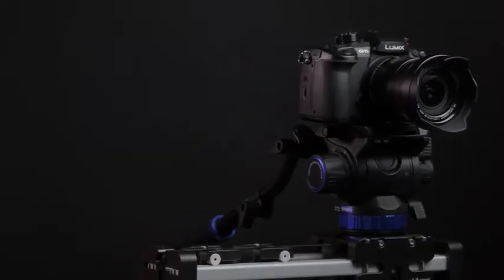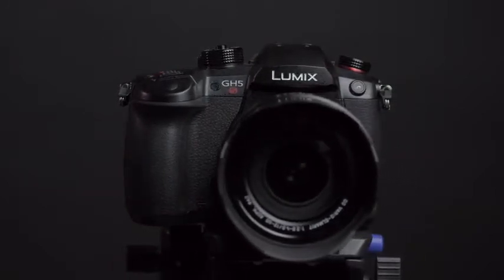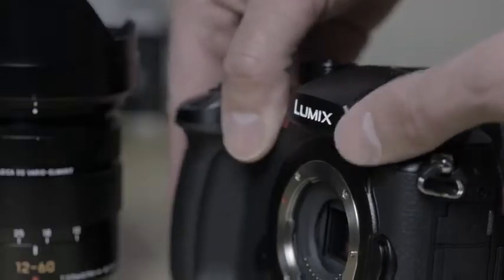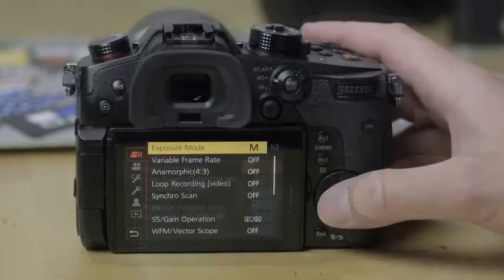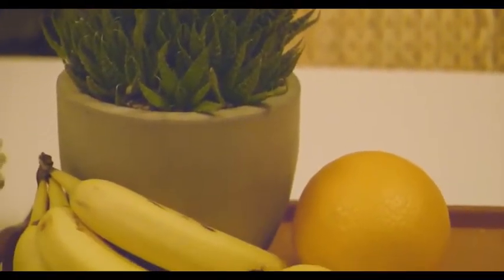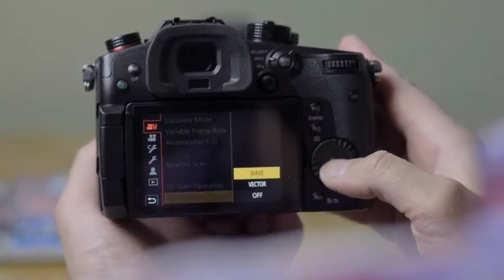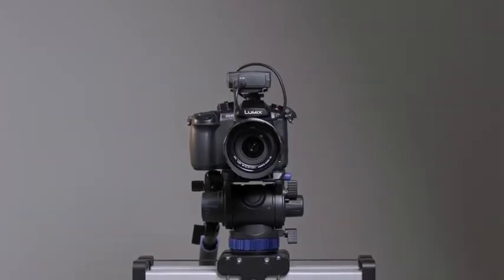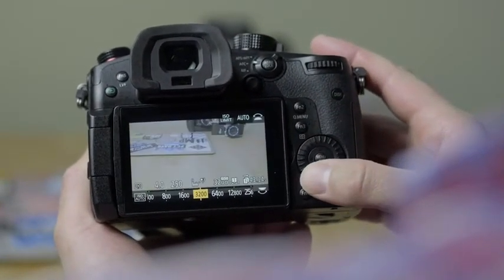PANASONIC LUMIX GH5S Body 4K Digital Camera | Eshopsy Online Store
PANASONIC LUMIX GH5S Body 4K Digital Camera, 10.2 Megapixel Mirrorless Camera with High-Sensitivity MOS Sensor, C4K/4K UHD 4:2:2 10-Bit, 3.2-Inch LCD, DC-GH5S (Black)

Brand  Panasonic
Color  Black
Lens  Telephoto
Model Name  Panasonic LUMIX GH5s
Type of product  Digital Camera

    PROFESSIONAL PHOTO AND VIDEO PERFORMANCE: 10.2-megapixel Micro Four Thirds sensor and a significantly higher photoreceptive surface per pixel deliver an ultra-wide dynamic range; Dual Native ISO provides ultra-sensitive video capture with impressively low noise
    RUGGED SPLASH/FREEZEPROOF DESIGN: Durable magnesium alloy body withstands heavy use out in the field and is freezeproof down to -10-degrees; Splash/dustproof construction with weather sealing on every joint, dial and button
    UNLIMITED IN-CAMERA RECORDING OF C4K: Capable of internal SD card capture of 60p50p 8-bit, 30p25p24p 4:2:2 10-bit, 4K: 60p50p 4:2:0 8-bit, 30p25p24p 4:2:2 10-bit; 1080p up to 240fps and C4K 60p VFR
    ANAMORPHIC VIDEO MODE: 4K Anamorphic professional video production interchangeable lens camera system enables high performance, durability and mobility
    CONNECTIVITY AND PORTS: TC In/Out/Synchro Terminal (via included BNC cable), 3.5mm mic jack with line input, 3.5mm headphone jack, 2.5mm remote socket, HDMI Type A Socket and USB-C 3.1 Socket; Available twin SD Card slots (UHS-II U3 compatible)